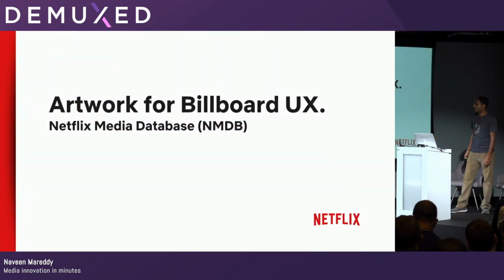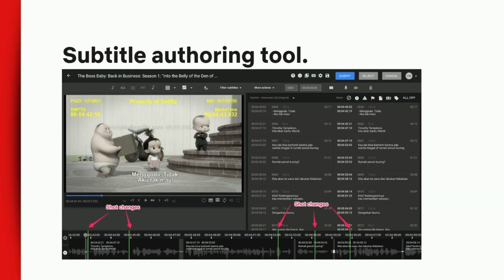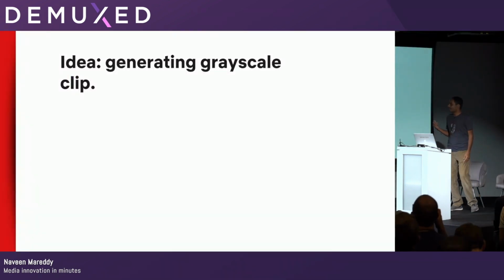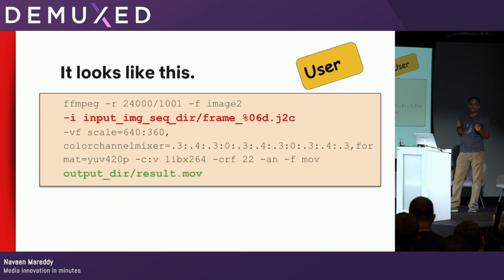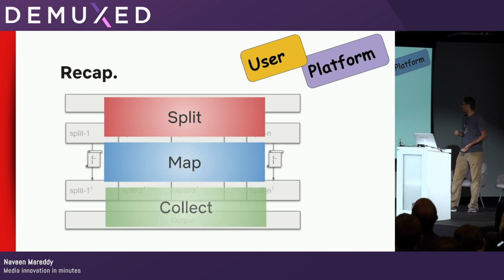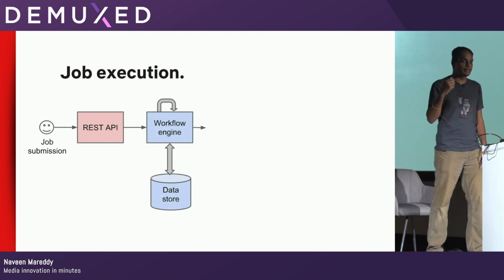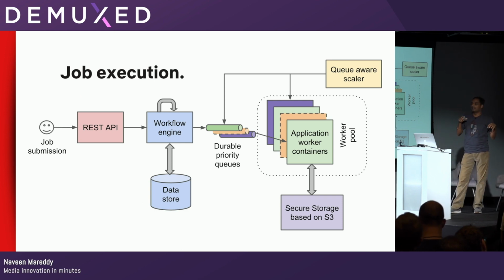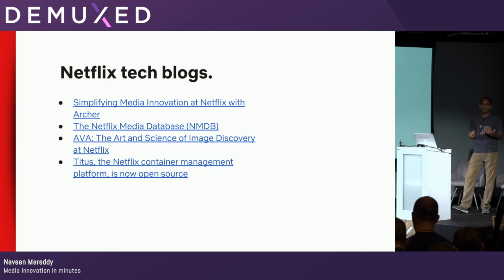Naveen Mareddy - Media innovation in minutes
Video engineers at Netflix want to be immersed in applying algorithms and analyzing the media, and it is ideal if video engineers can do this without worrying about the underlying compute platform. Archer is an easy to use MapReduce style platform for media processing that uses containers so that users can bring their OS-level dependencies. Archer can apply hundreds of thousands of CPUs to make media innovation happen in minutes, join us to see how we do it at Netflix using Archer. In this talk, we will share the key differentiators that shaped Archer.